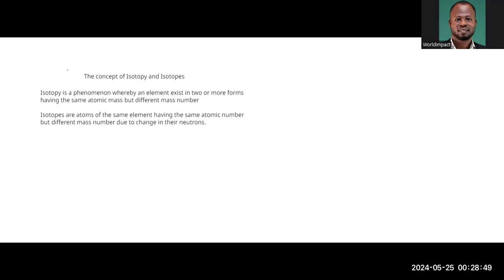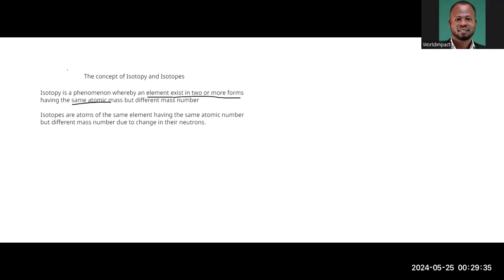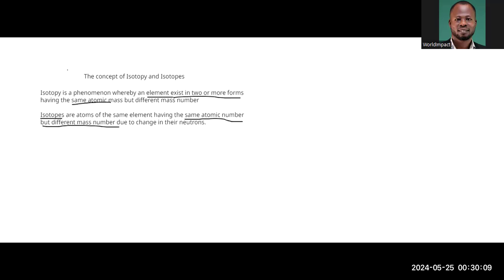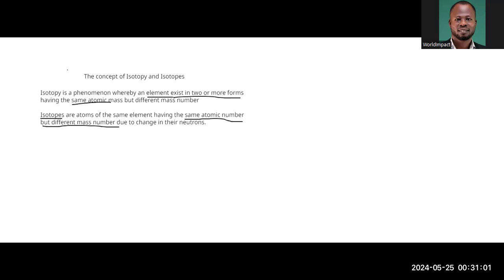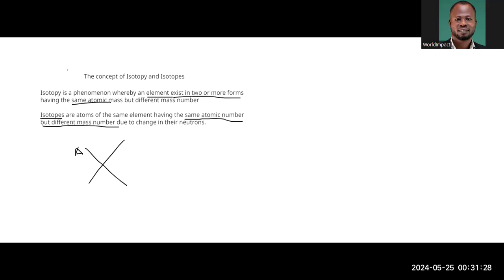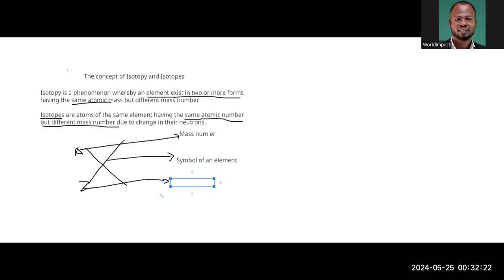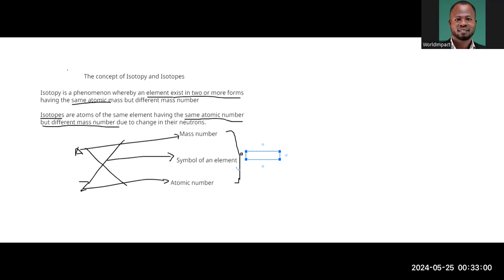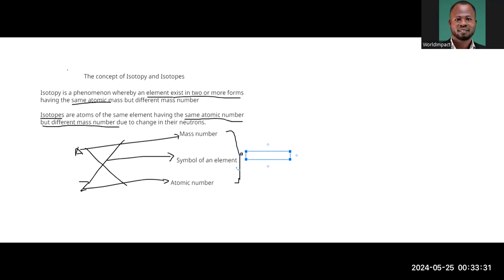The Concept of Isotopy and Isotopes